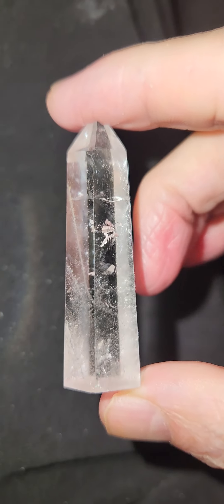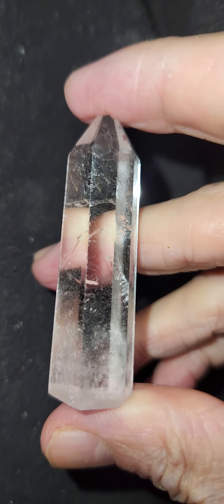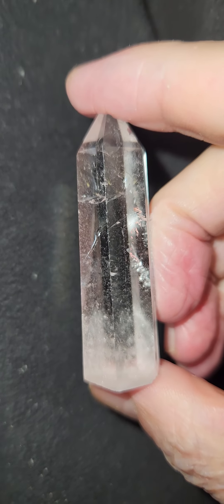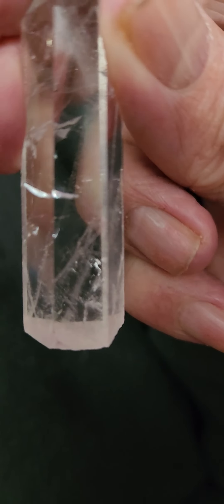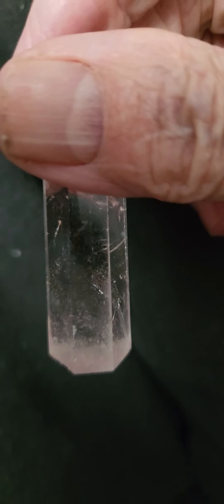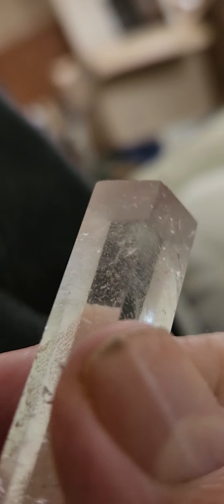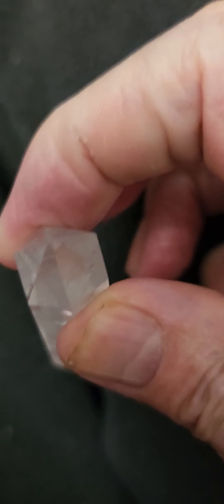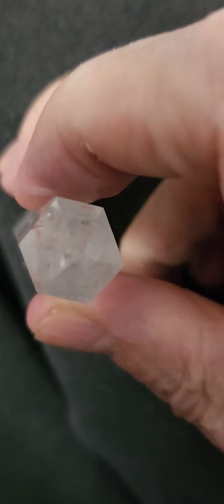rose colored glasses.. or something